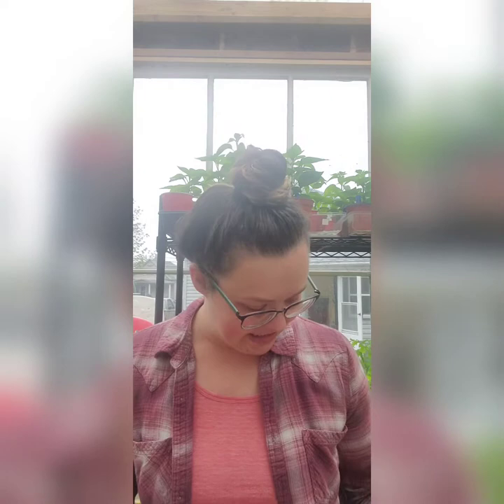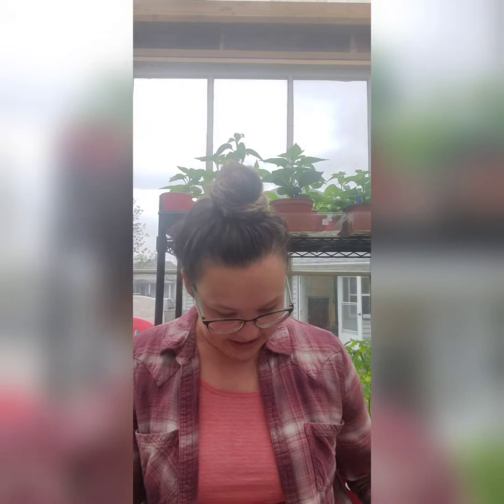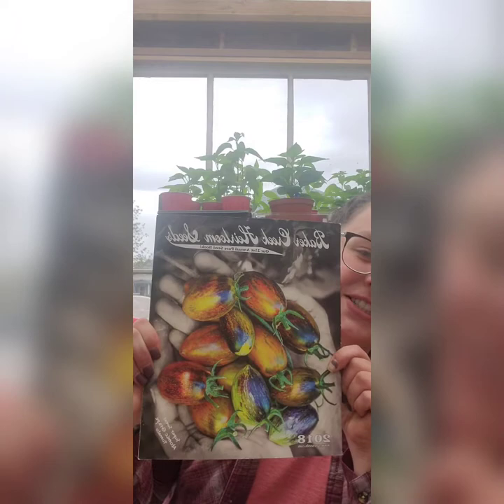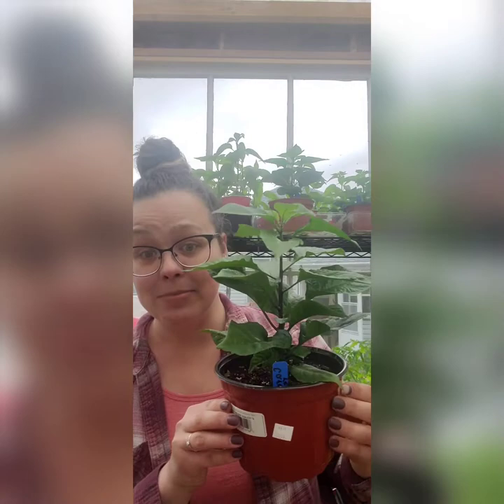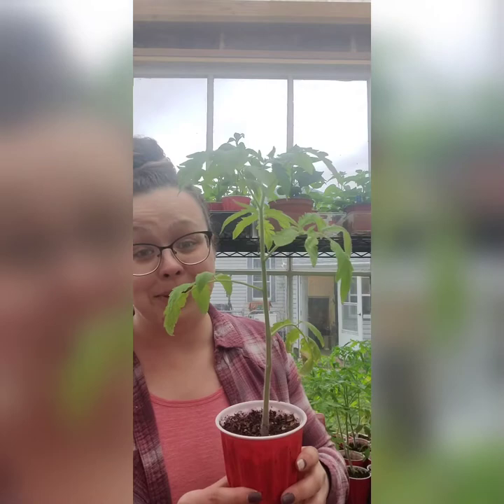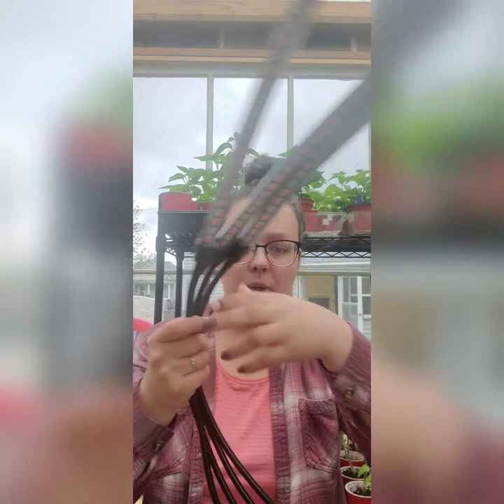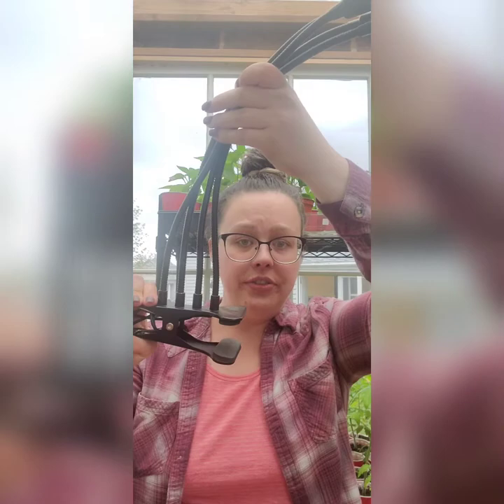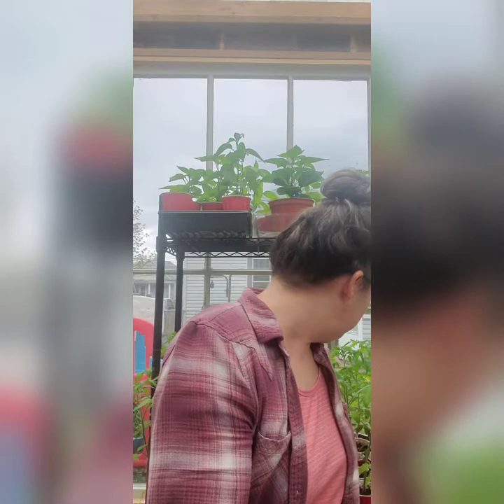Seed starting 2022!!!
heat mat link
BN-LINK Durable Seedling Heat Mat Warm Hydroponic Heating Pad Waterproof 10" x 20.75" - 2 Pack for Seed Starting Greenhouse and Germination

grow lights
Limited-time deal: EZORKAS 9 Dimmable Levels Grow Light with 3 Modes Timing Function for Indoor Plants